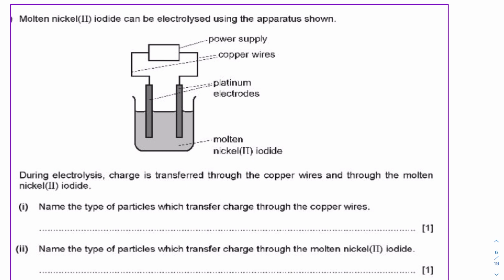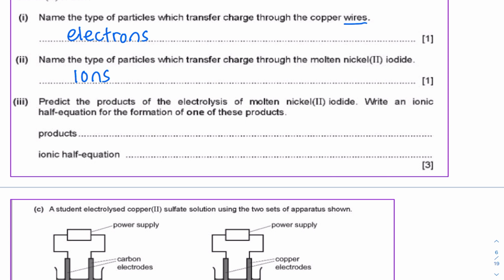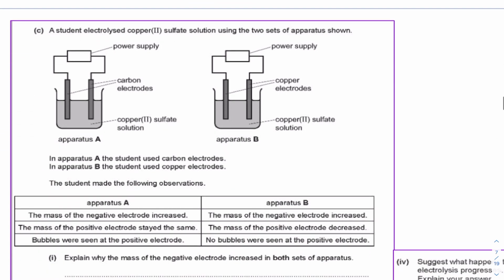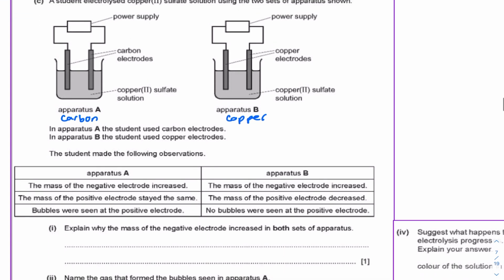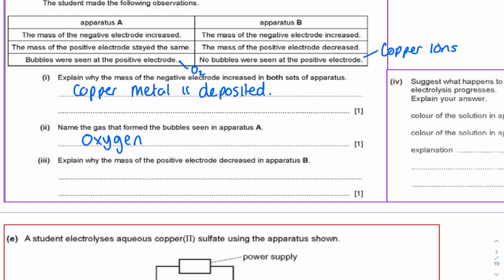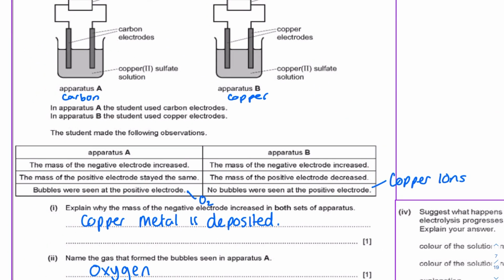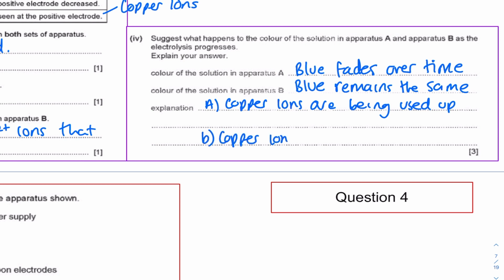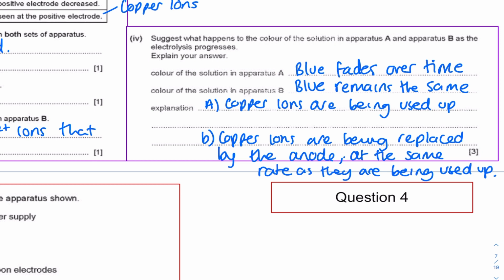Paper 4 questions for Cambridge Chemistry (0620) REDOX and ELECTROLYSIS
In this video, we will explore a question from Cambridge Chemistry (0620) paper 4. This is question 3 from the MBCC monster paper for module 7/8